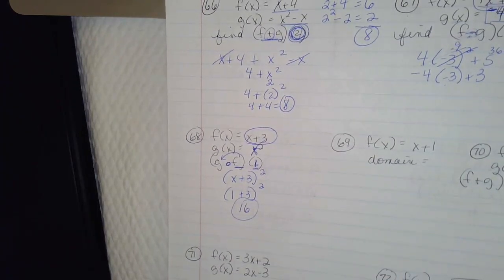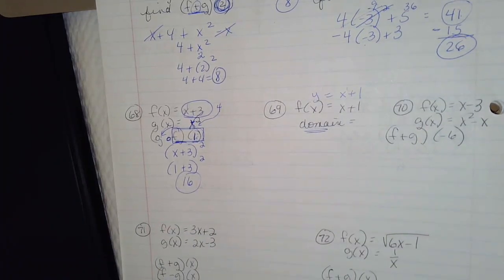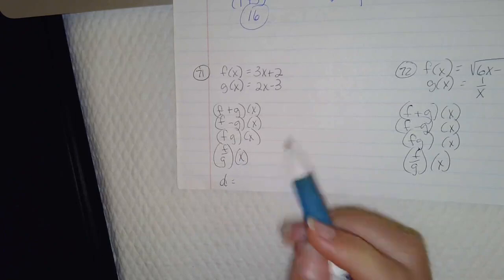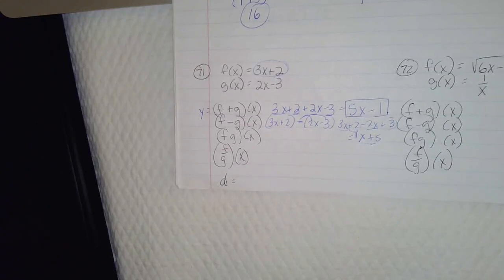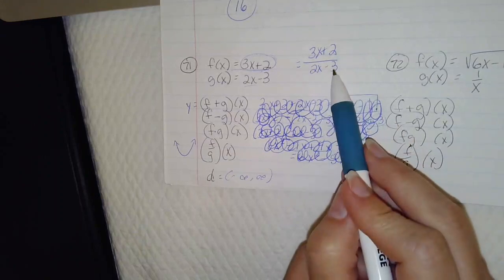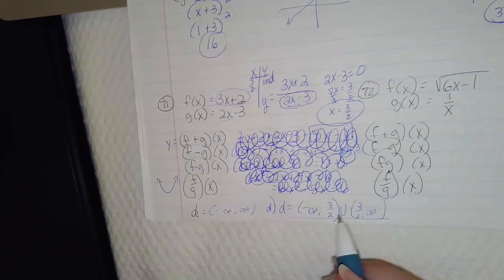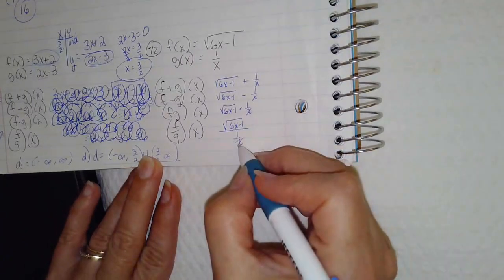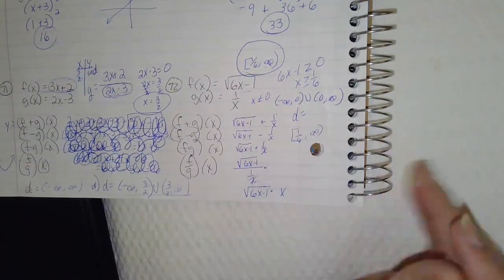MAT 150 MT sg 1 66